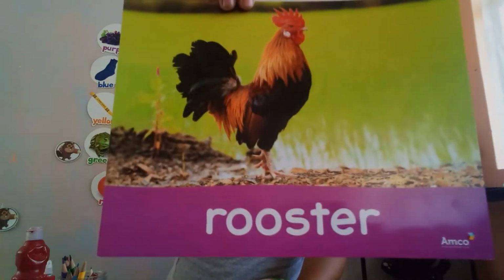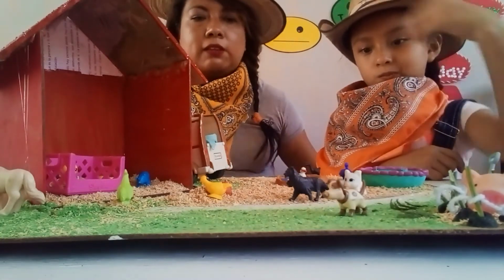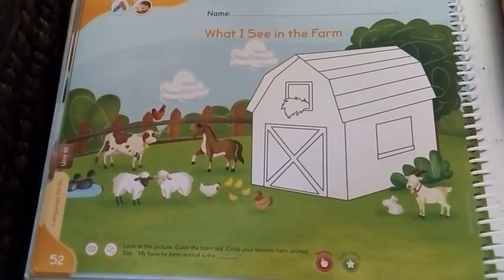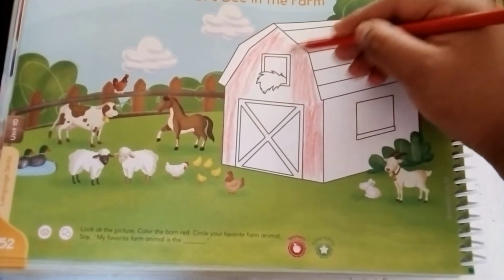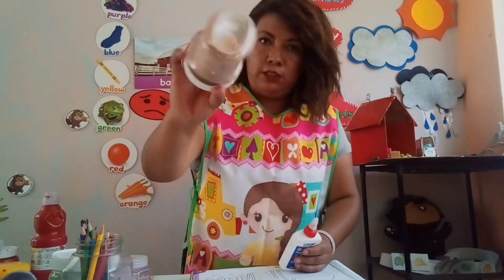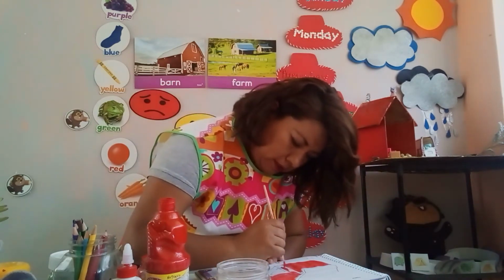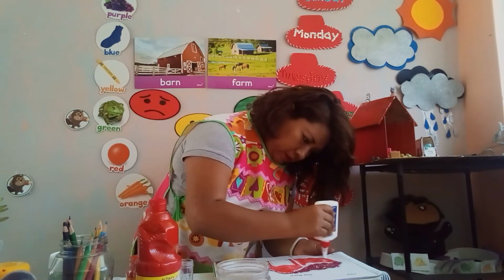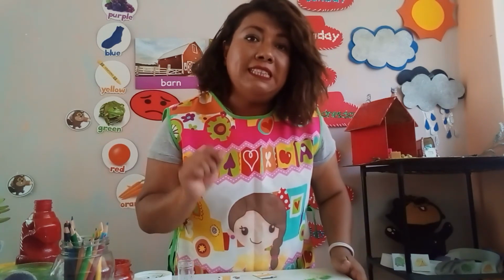K2 Inglés The Barn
Teacher Lucy K2 Inglés The Barn